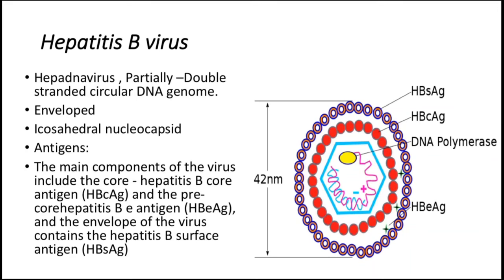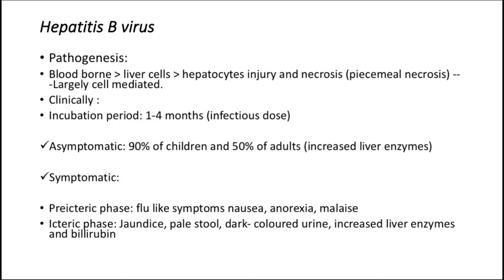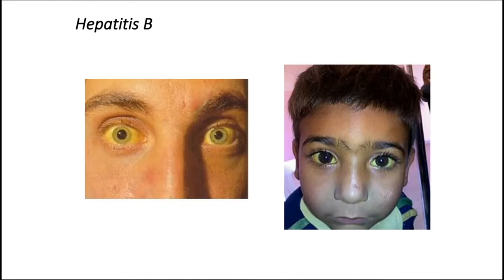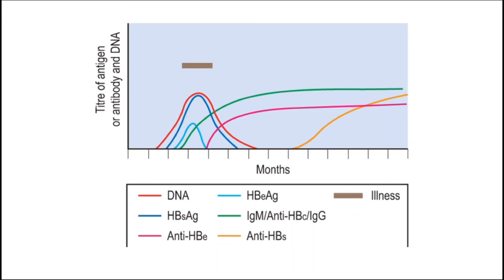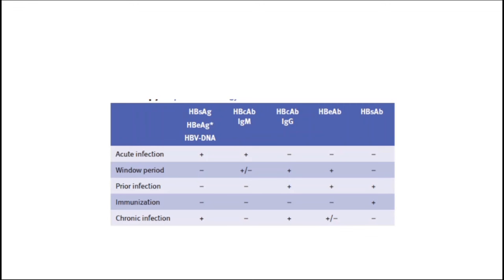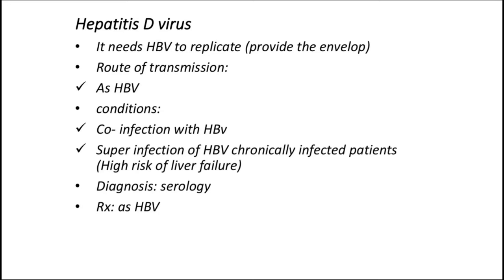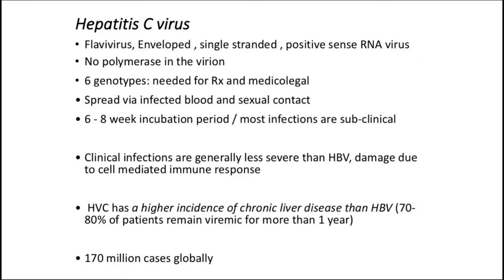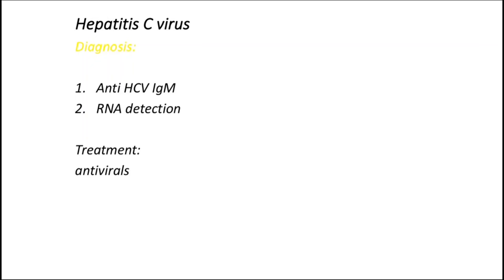Hepatitis Part B